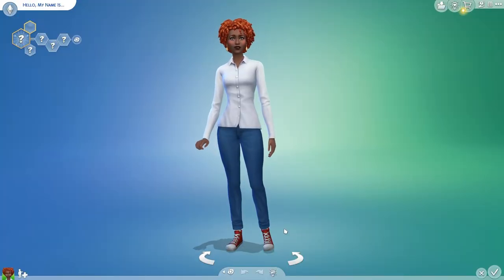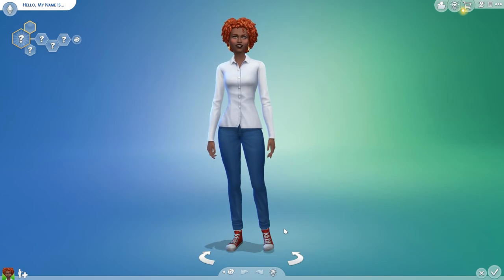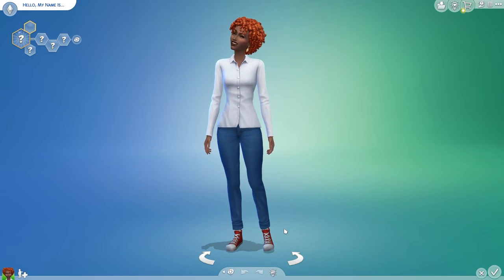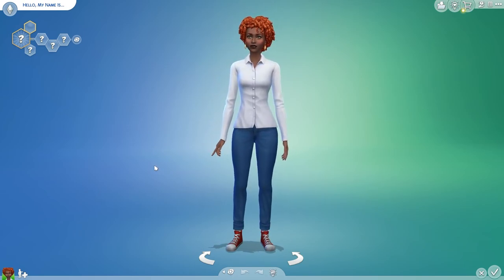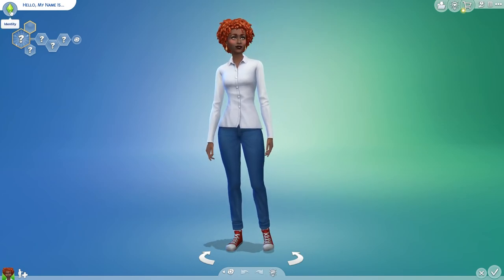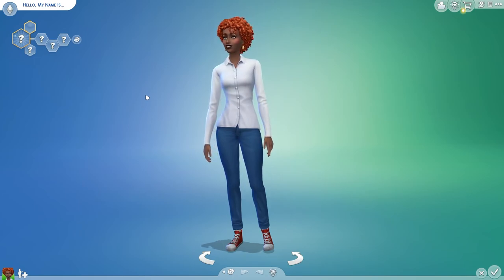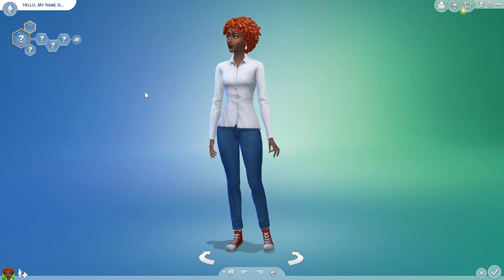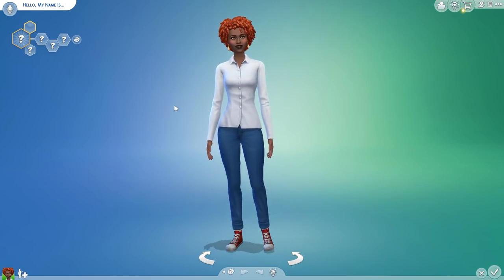THE NEW GUY IN TOWN | Sims 4 Generation Challenge Ep. 1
Episode one of the Sims 4 generation challenge. We will see how far this series goes on.